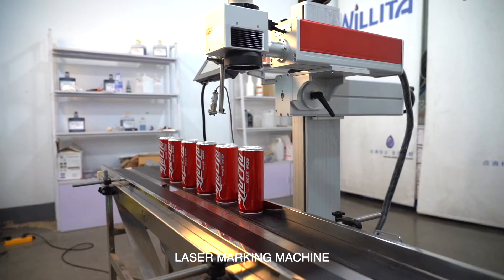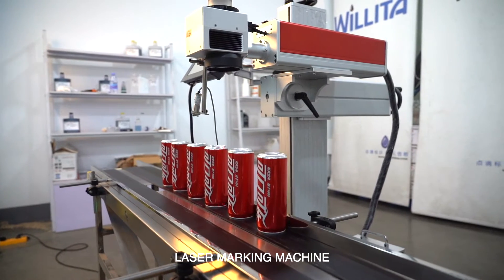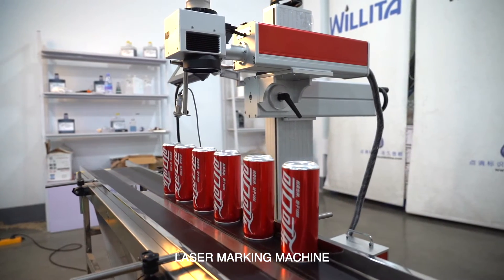Fiber Laser Marking Machine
Willita Ink Jet (Wuhan) Technology Co., Ltd. is a collection of independent research and development, Production, Sales, Service in one of the high-tech enterprises. Factory sale directly.